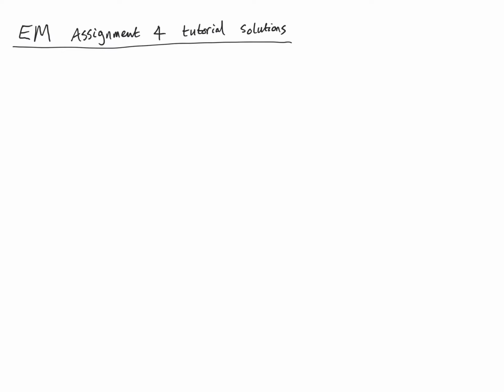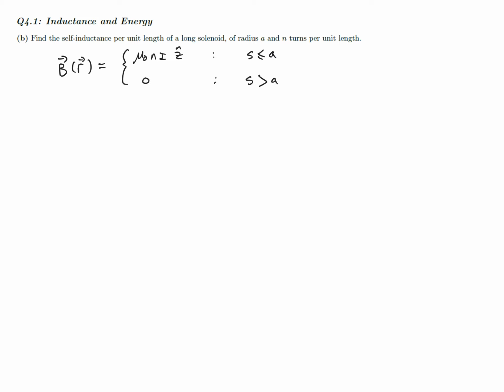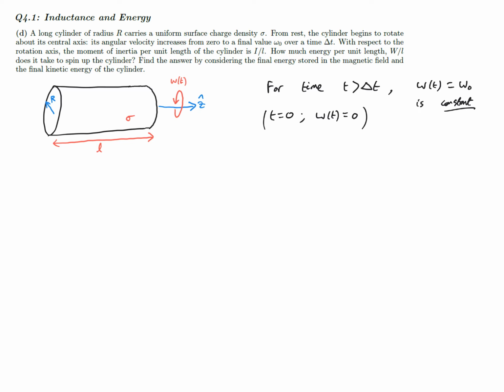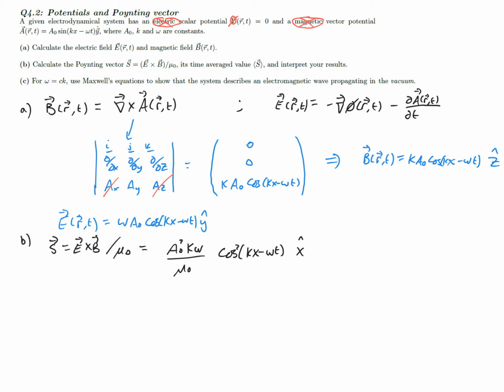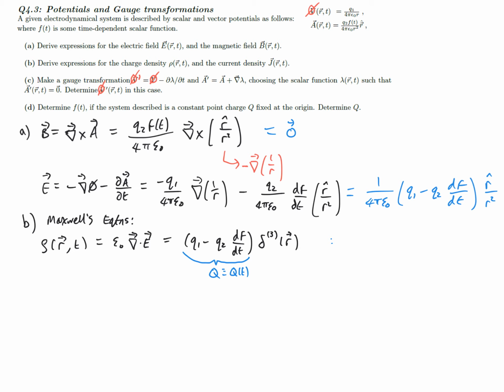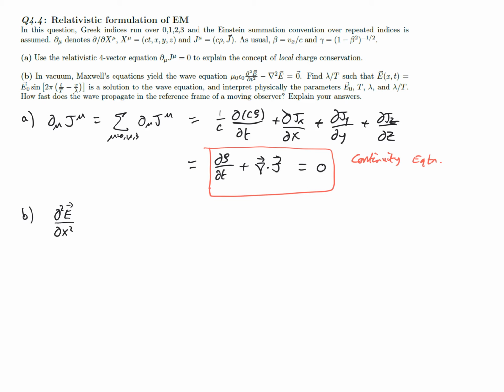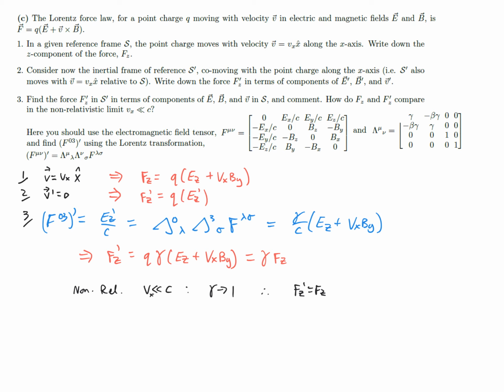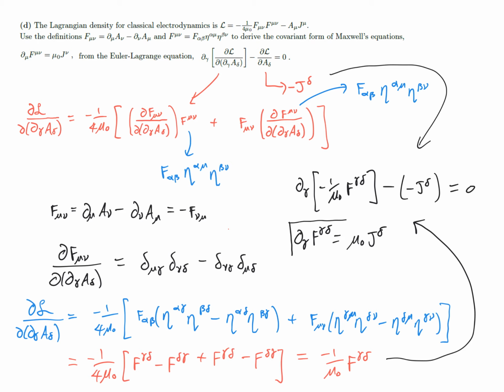Worked solutions for electrodynamics: EM waves, potentials, relativity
In this tutorial, Dr Andrew Mitchell discusses in detail the solutions to classic problems electromagnetism. Here we focus on dynamics: emf, inductance, flux rule, EM waves, potentials and gauge transformations. Also, I cover solutions to questions on relativity in electrodynamics and the Lagrangian formulation.

The textbook "Introduction to Electrodynamics" by Griffiths is recommended reading to accompany this course.